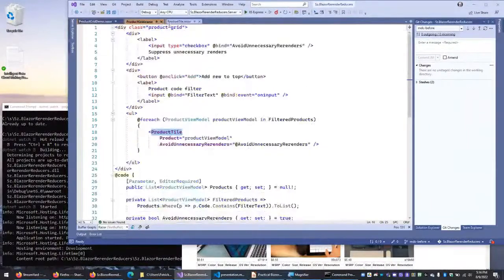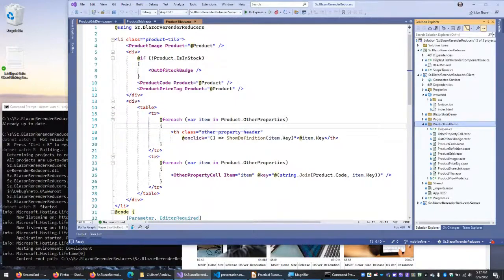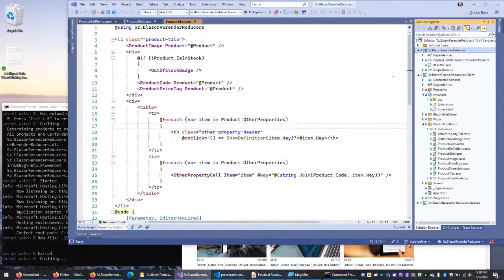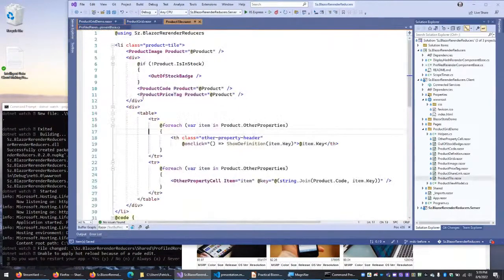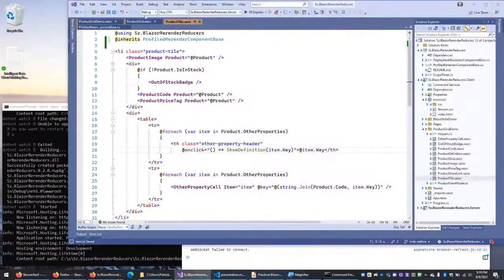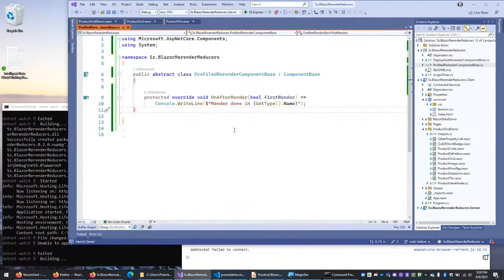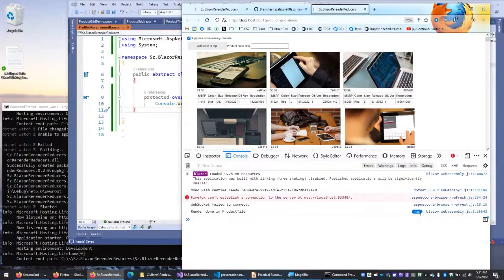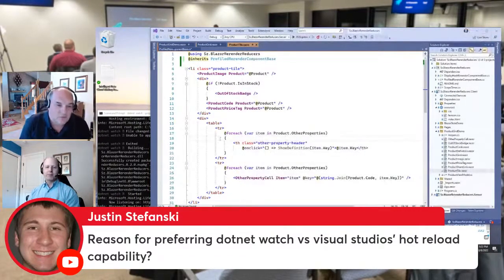Abstract base components in Blazor C# for cross-cutting concerns - Patrick Szalapski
I demo how to make abstract base components in Blazor; here, to do some simple profiling of render times.  (Part 1 of 4 in my talk "Practical Blazor")

Originally given at Wisconsin .NET Users Group in August 2022 and used with permission.